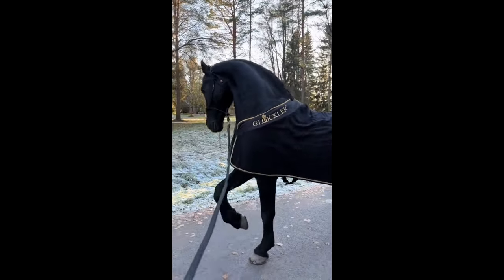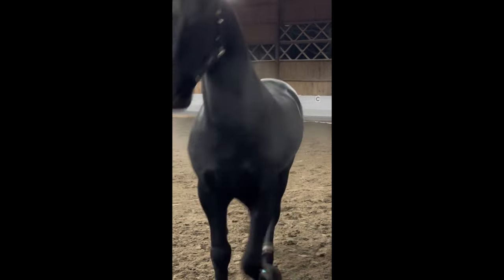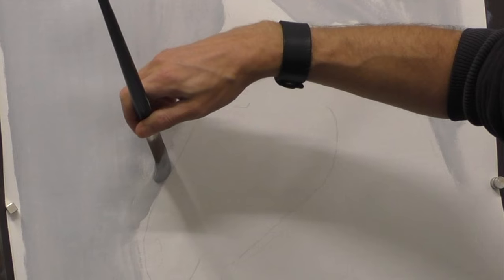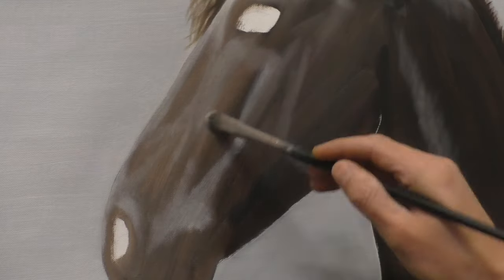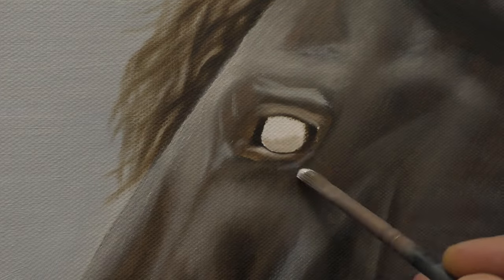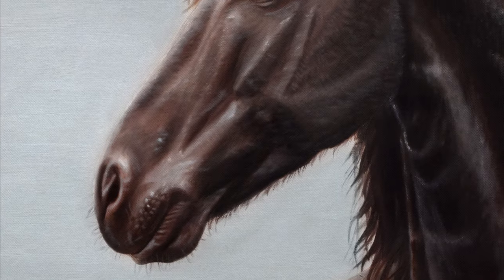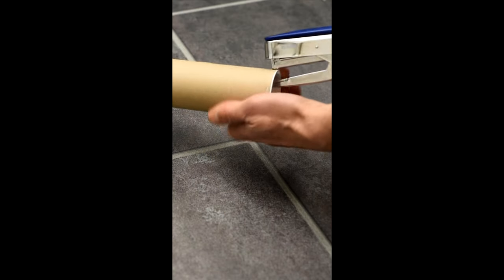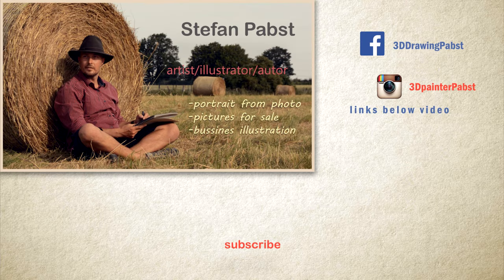The Story of a Portrait Commission: The Horse from TikTok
In this video, I share the fascinating story of a special portrait commission of a majestic horse named Morko. Discovered on TikTok, Morko's beauty inspired me to capture him on canvas. From the initial contact with the owner to the excitement upon delivering the finished portrait, I take you on the journey of this unique artwork. Dive into the world of portrait painting and witness how a horse's eyes come alive and the joy of owner Anne over the artistic gift.

my paintings for sale
► My Tutorials Book  "The Art Of 3D Drawing":
📖 for USA
📖 for GB
📖 in Italian
📖 in German
My book shows you how to create optical illusions and 3D Trick Art by breaking the process down into basic, easy-to-follow steps.